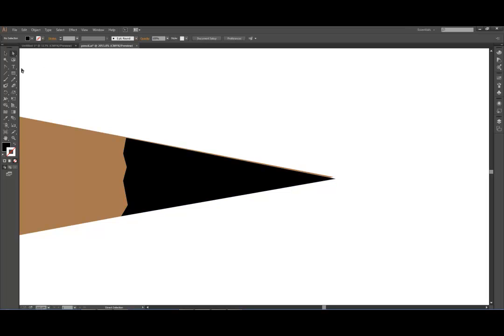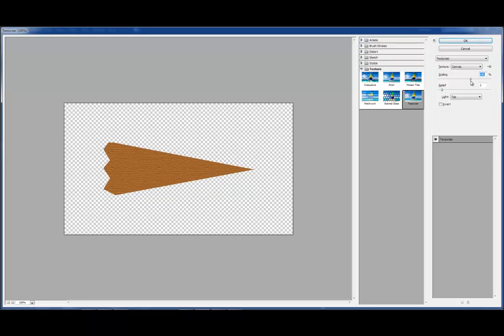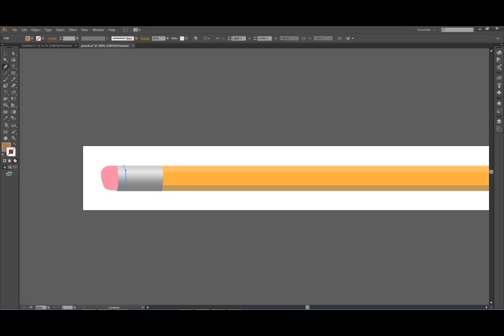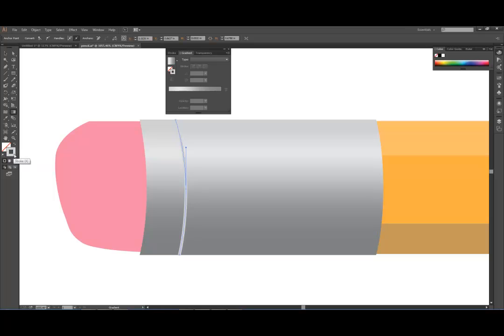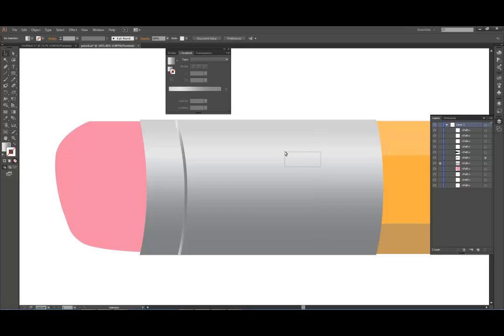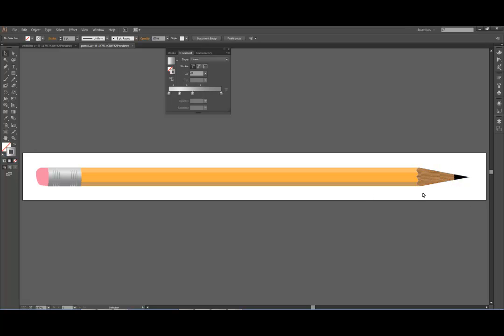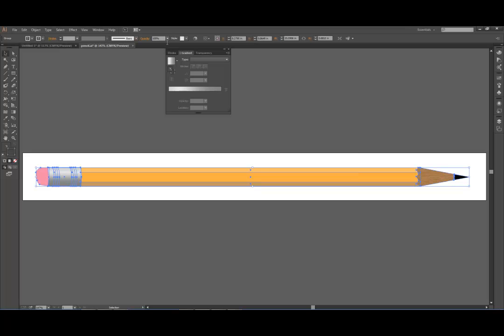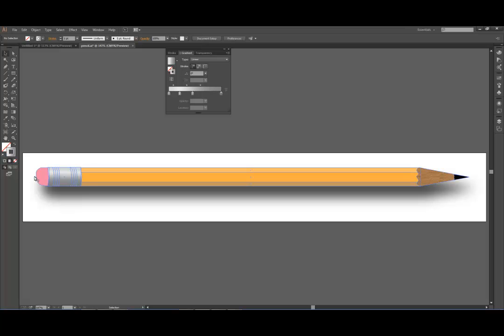Illustrator CC: Draw a Realistic Pencil: Part 2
Continuing the demonstration, you will add a wood texture to the pencil, put the crimping rings on the metal, and add a drop shadow.